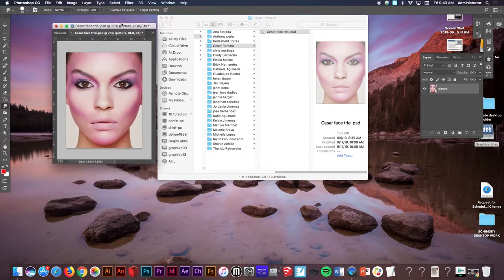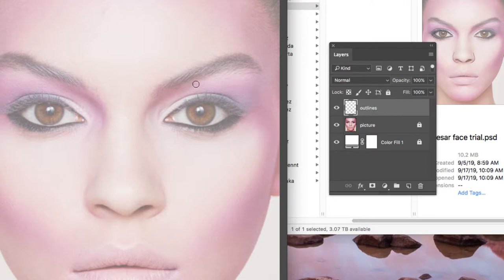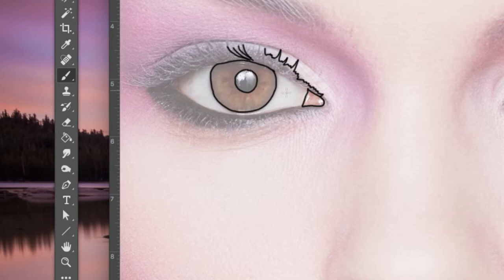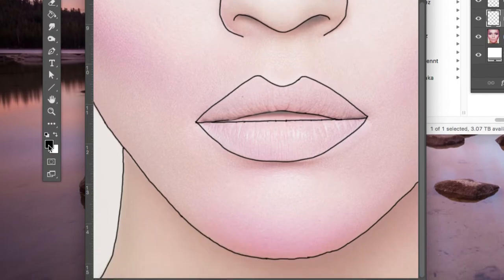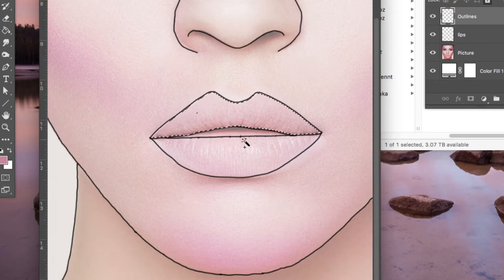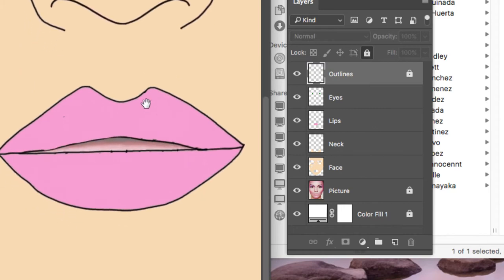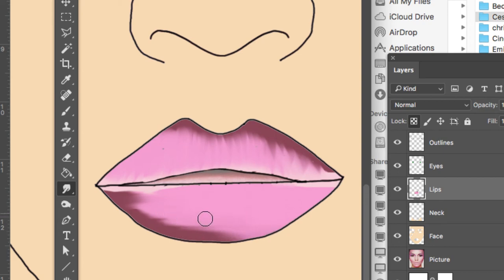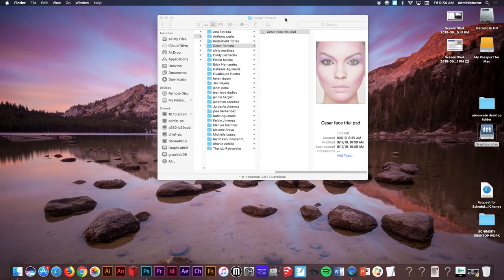Project 1 2019 dpvid ( digital painting 2019/20)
Photoshop digital painting ( brushes and layers)